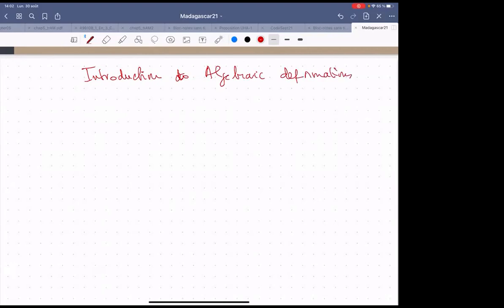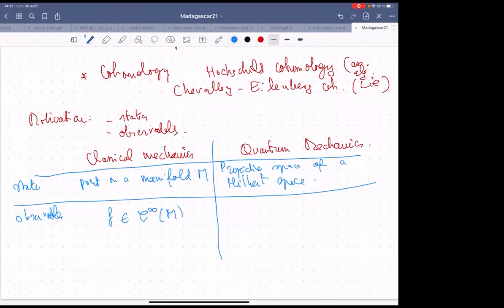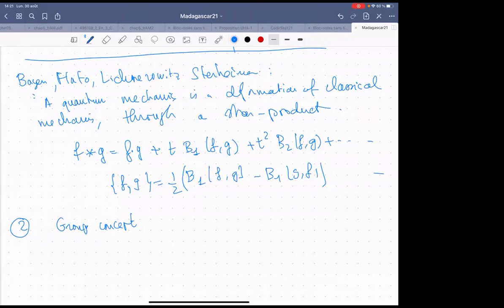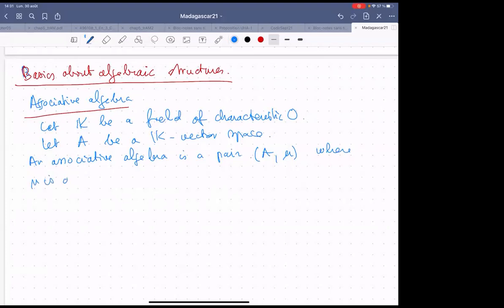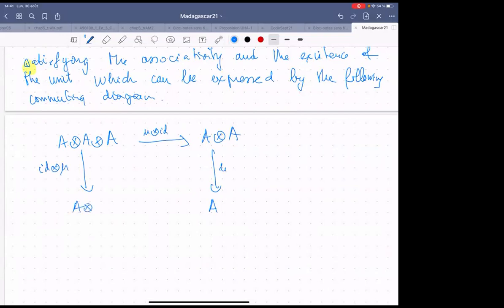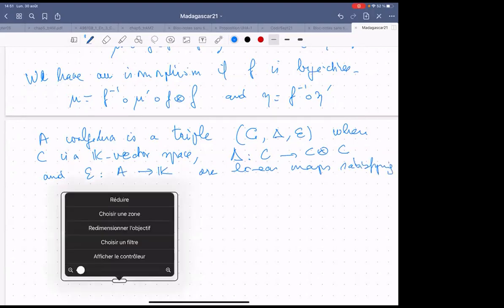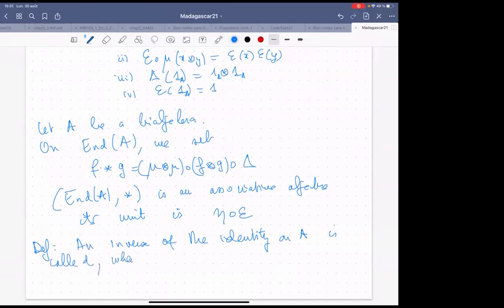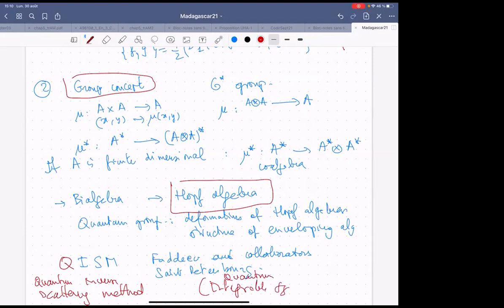Day 01e Abdenacer Makhlouf Introduction to algebraic deformations 1